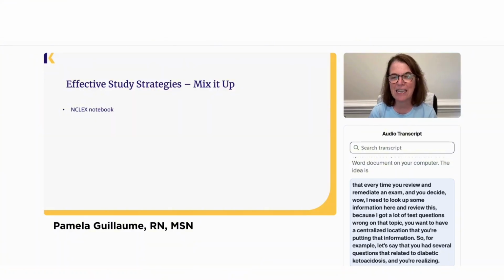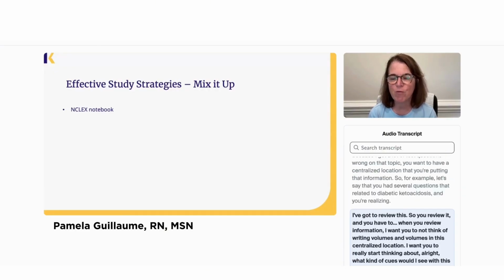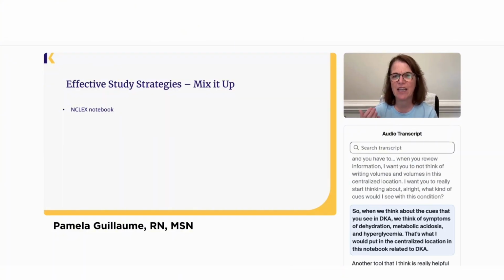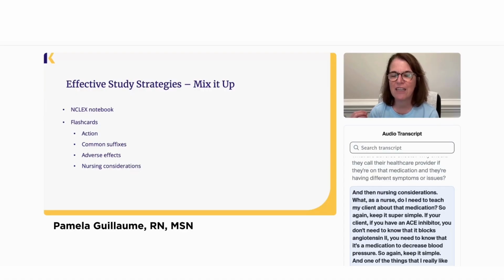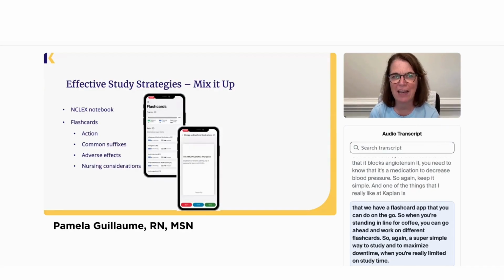NCLEX Study Tools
Discover how to mix it up when you’re studying for the NCLEX so you stay engaged. NCLEX expert Pamela Guillaume, RN, MSN, shares effective study strategies so you have a menu of ideas to choose from. Learn how to enhance your NCLEX prep with these expert NCLEX study tools. Jumpstart your NCLEX test prep by visiting us